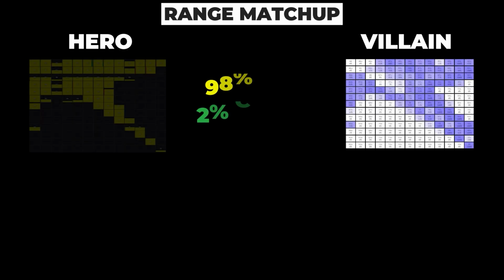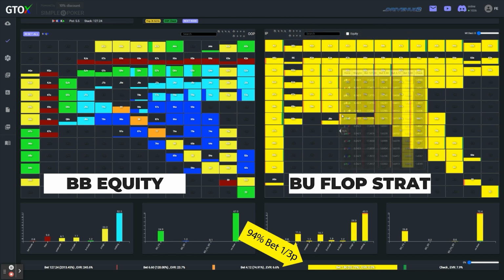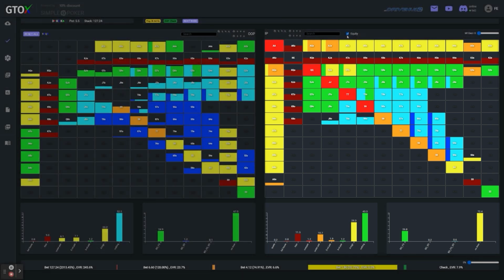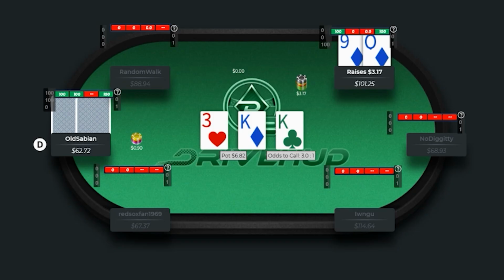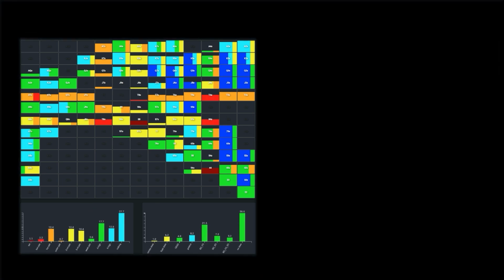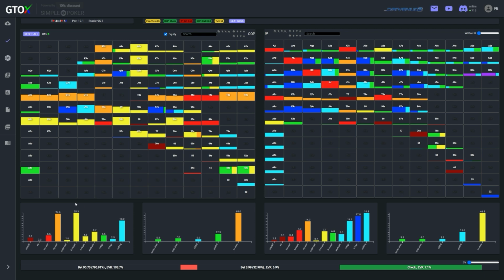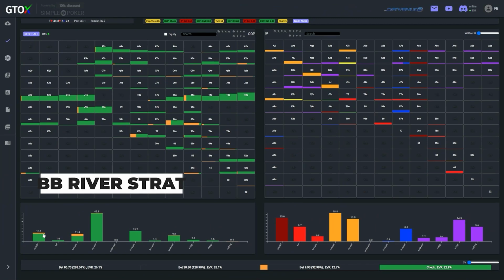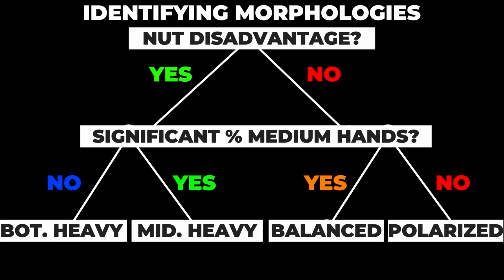Range Analysis SIMPLIFIED | GTOx 3.0 Launch!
In this video we discuss a very simplified heuristic to help track ranges, which can now be trained using GTOx 3.0.

GTOx 3.0 Highlights:

1. New solver interface, focused on training users to understand how overall equity matchups impact strategies.

2. New fast-solving algorithm which uses smart bucketing to calculate hands at a fraction of the cost of standard solving with very low loss of accuracy.

3. New pricing, starting at just $5 for 100 calculations per month up to $65 for 660 calculations per month.

4. New simplified game tree with 3 bet sizings + all-in on each street.

to sign up!